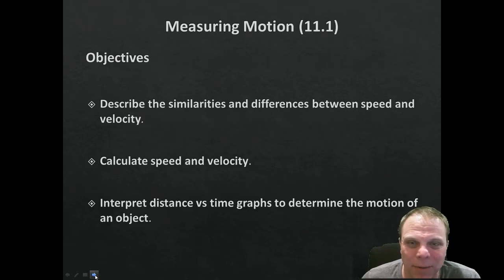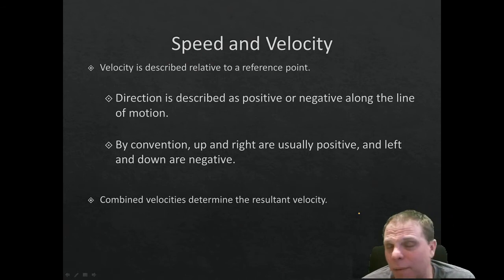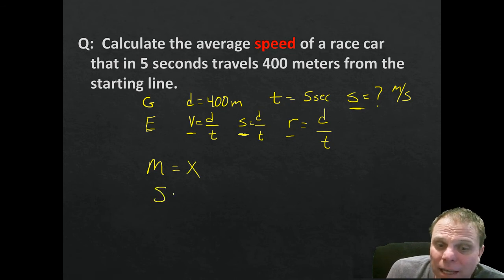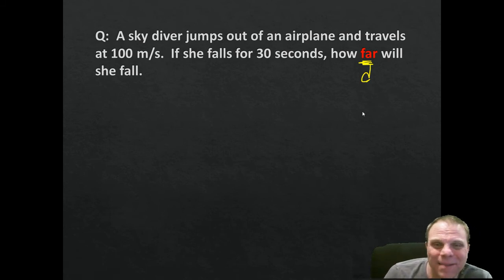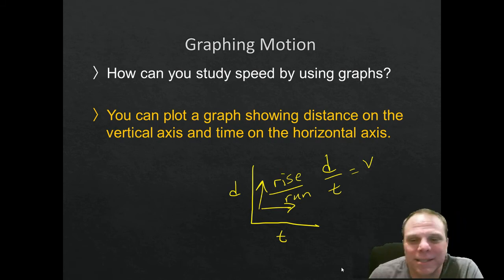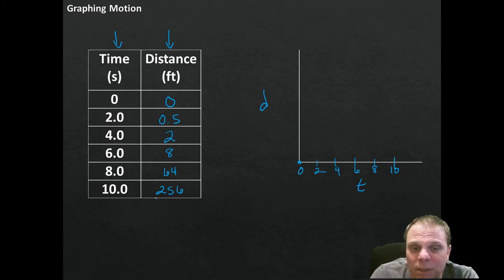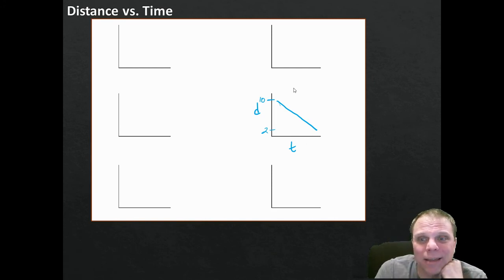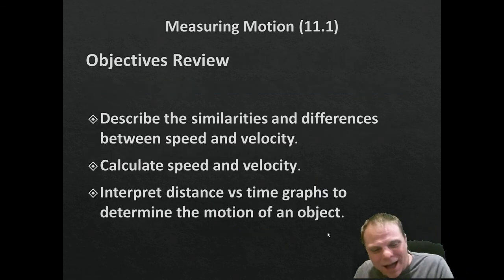Phys Sci Lecture 11.1 Measuring Motion